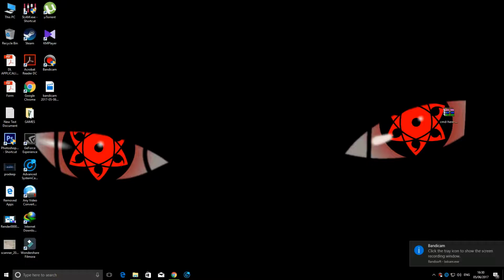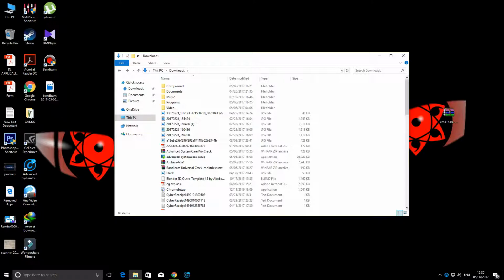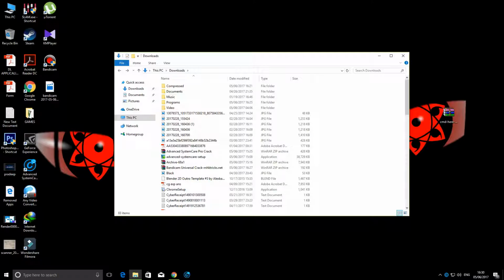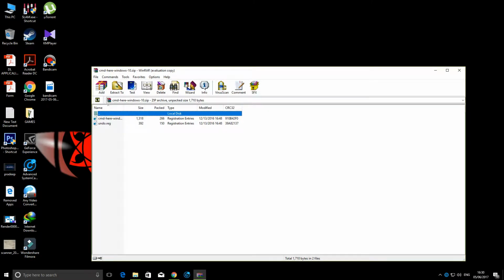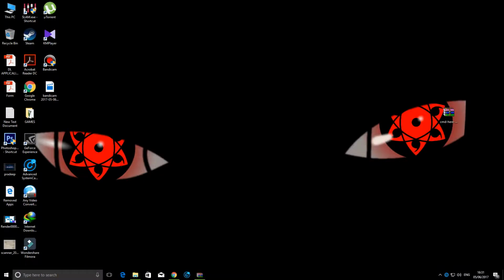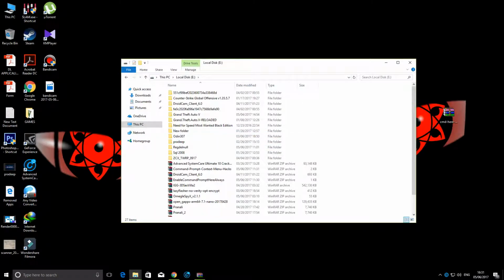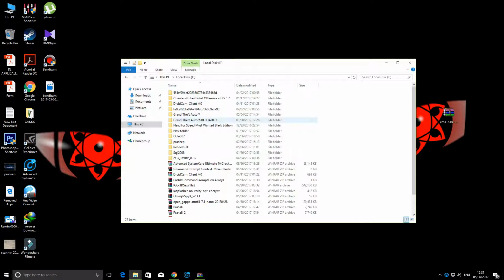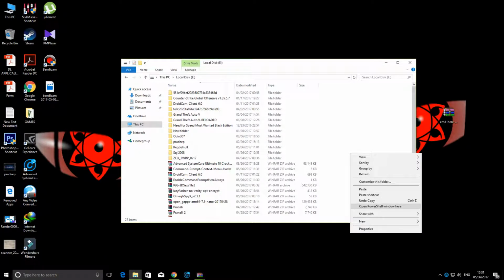How To Enable Open Command Prompt Here IN Files And FOlders esy method - windows 10 only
hey guys in this video i have shown how to enable open command prompt here in files and folders
so just follow the steps and solve your problem.

enable command prompt
open command prompt here
use command prompt anywhere